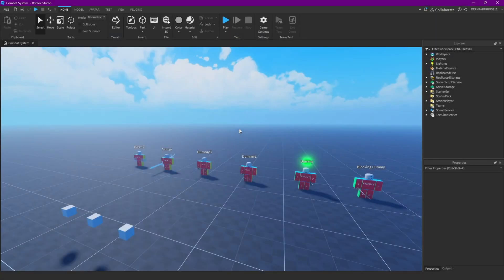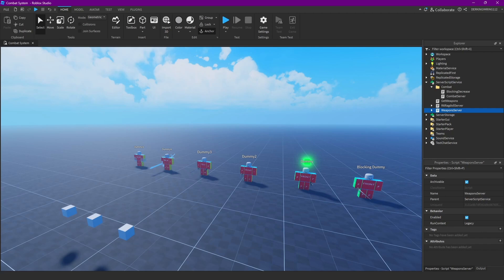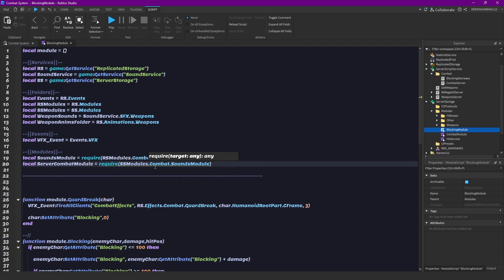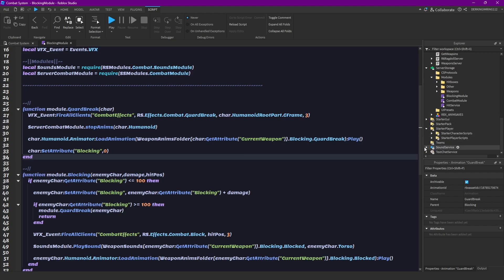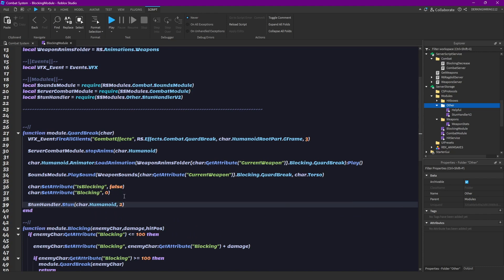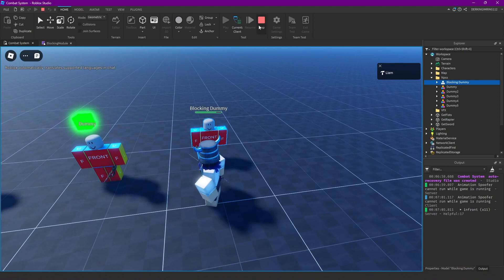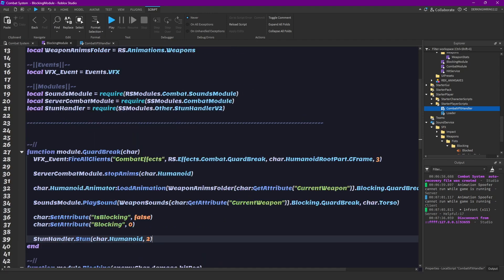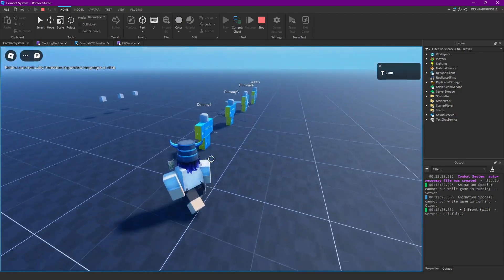Combat Tutorial V2 #21 - Guard Breaking | Roblox Studio [TUTORIAL]